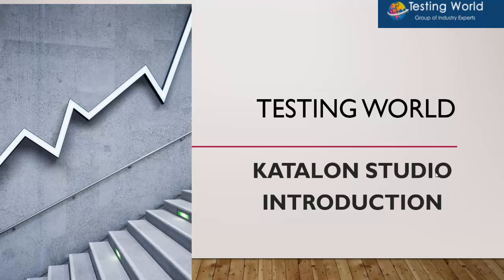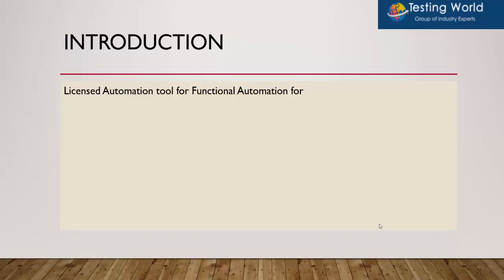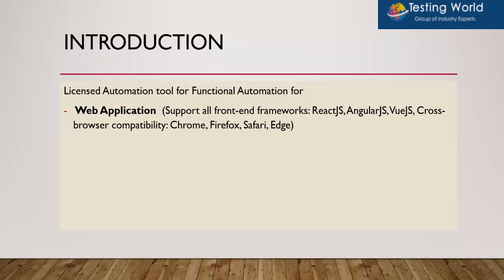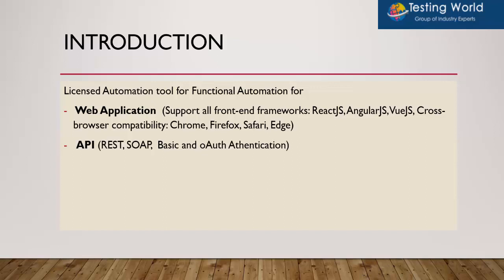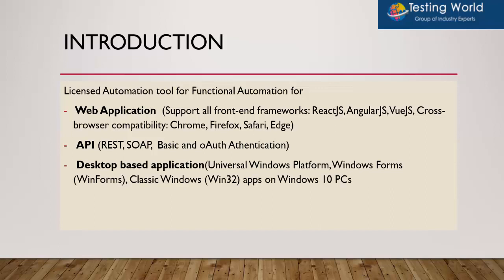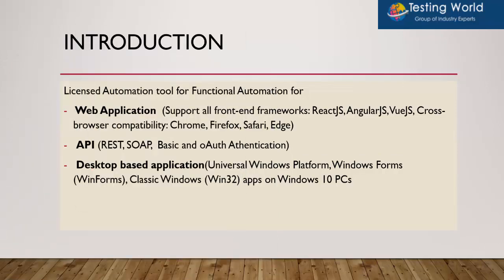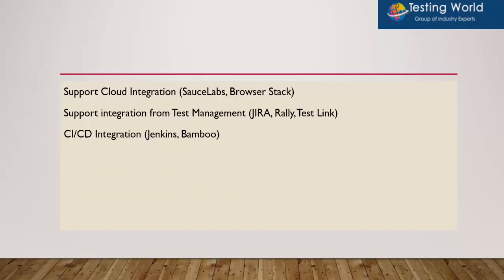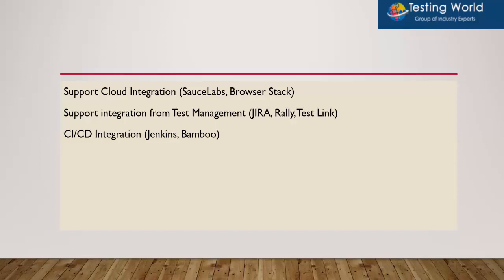Introduction to Katalon Studio: Futuristic tool for Web| API| Desktop| Mobile application automation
-  Advantage of Katalon Studio
-  Different types of application supported
-  Support Integration with CI/CD
-  Support Integration with Test Management